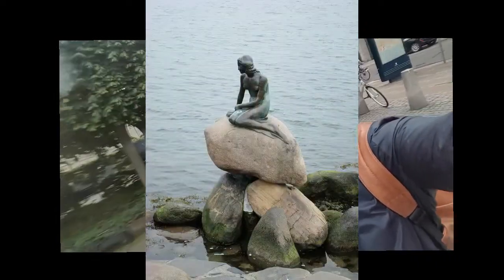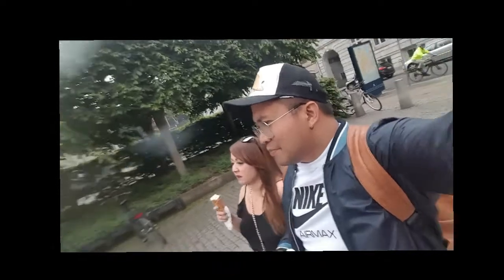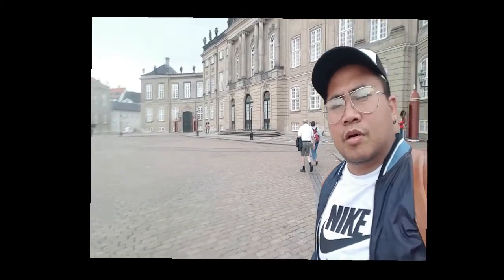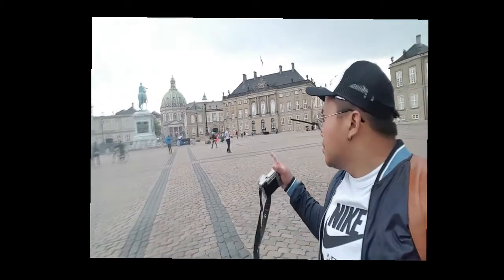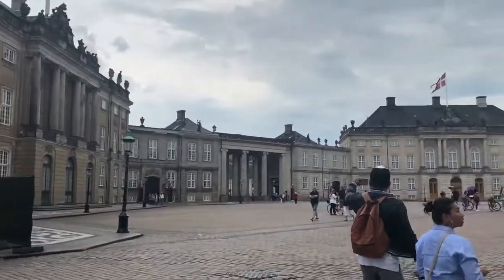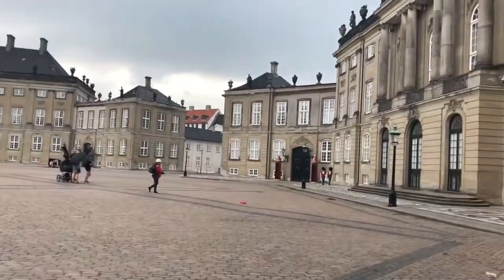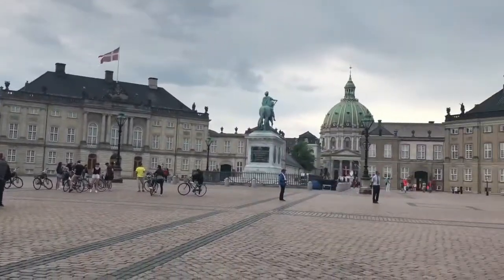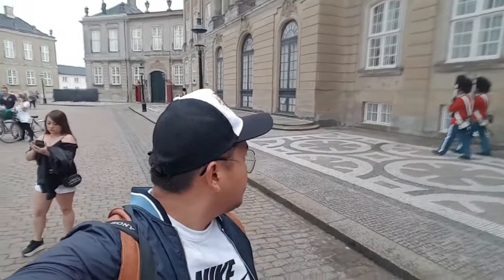DENMARK EXPERIENCE PART 1... naunsyaming lakad!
Please watch our video in Copenhagen. Hope you like it.